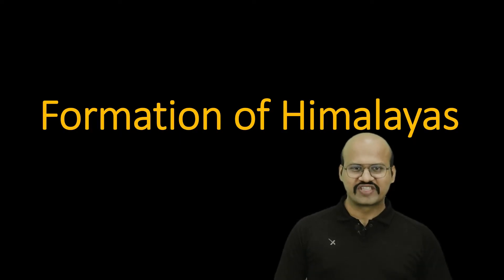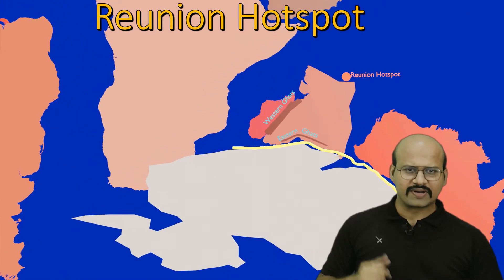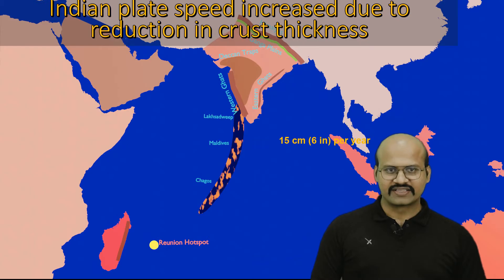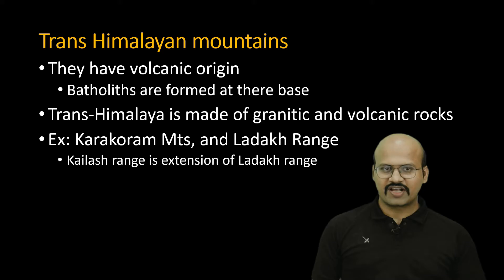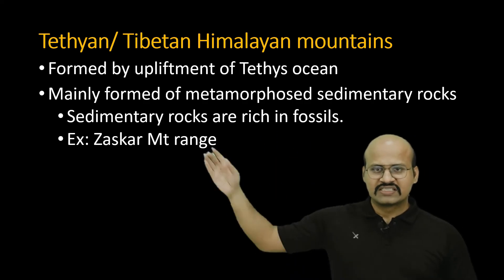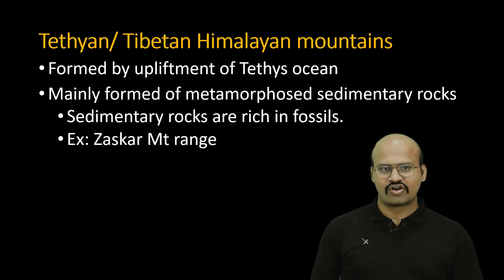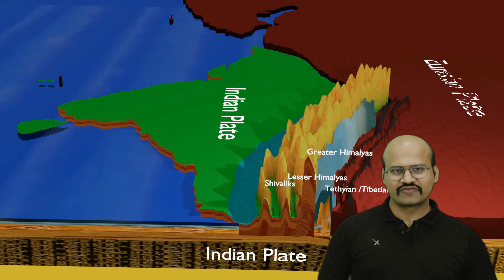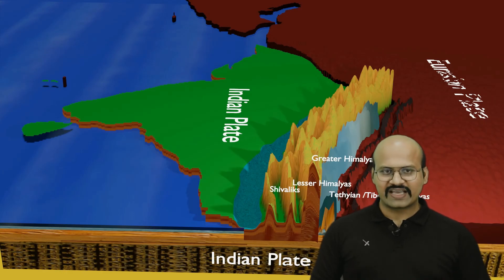Process of formation and upliftment of Himalayas(Greater, Lesser and shivalik) with animation | UPSC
💥 *Himalaya formation and classification*

*Video Description*